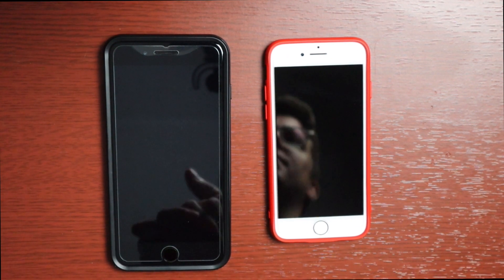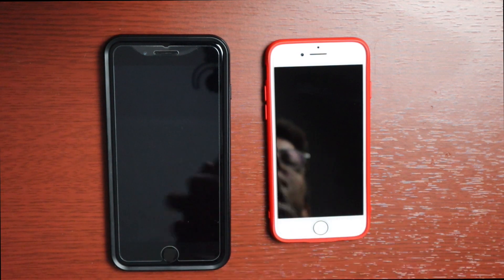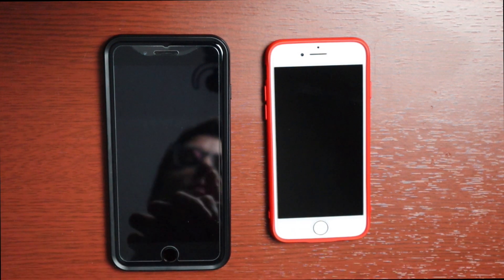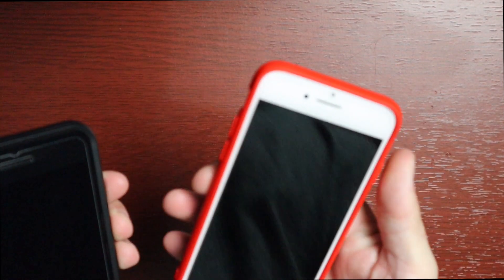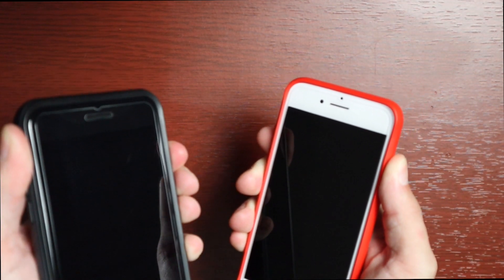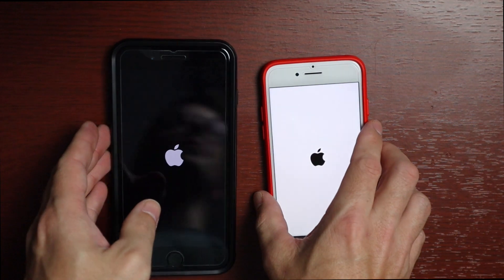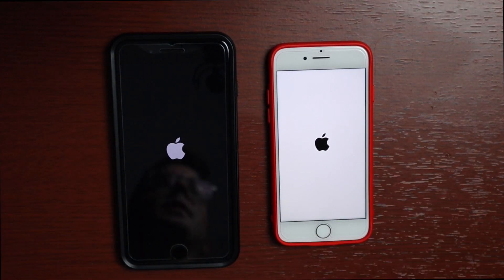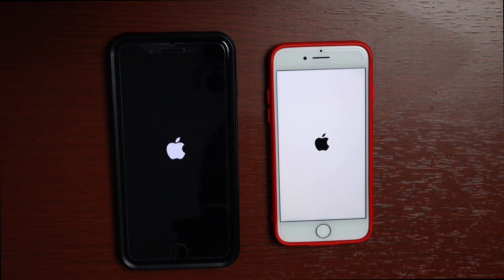iOS 14 Beta 1 Speedtest! iPhone 7 Plus vs. iPhone 8!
WWDC 2020 took place today, June 22nd and iOS 14, iPadOS 14, WatchOS 7 and MacOS Big Sur were announced.

I went ahead and updated my test devices to give you guys an idea of how speedy things are on the first beta of iOS 14

Speedtest on iOS 14, beta 1 between the iPhone 7 Plus and 8 with stock apps and popular third party apps from the app store.

Have a suggestion for an app I should use in my speedtests? :)